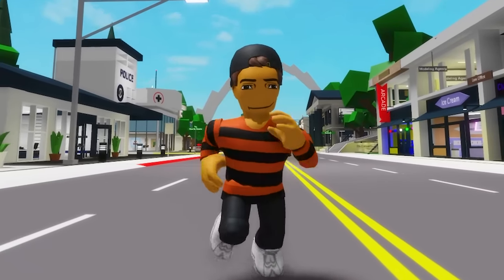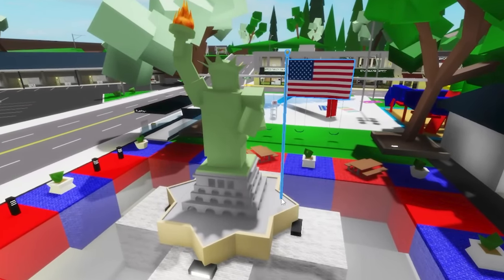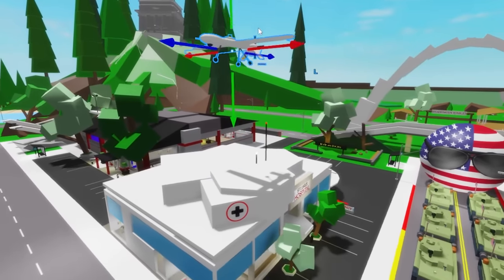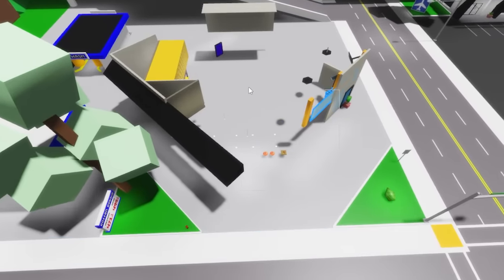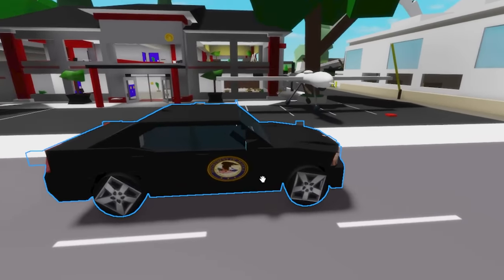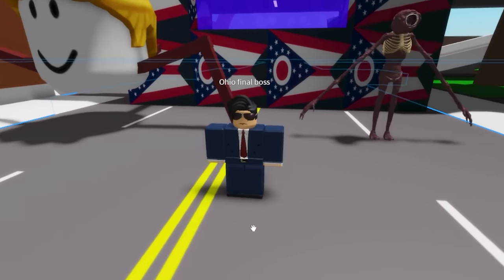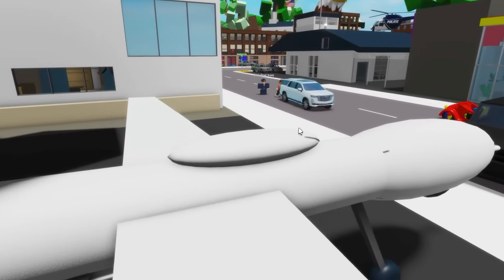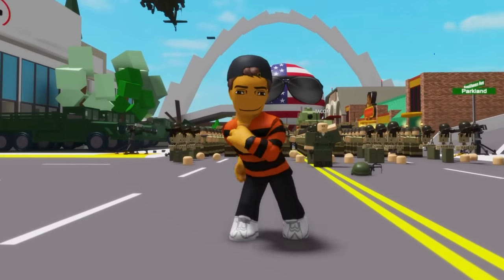AMERICAHAVEN! The America Brookhaven